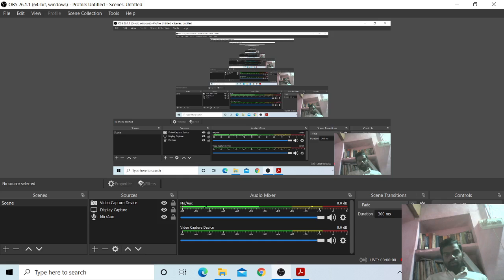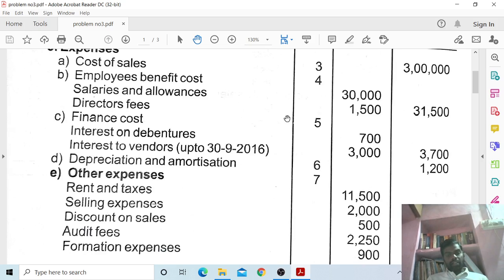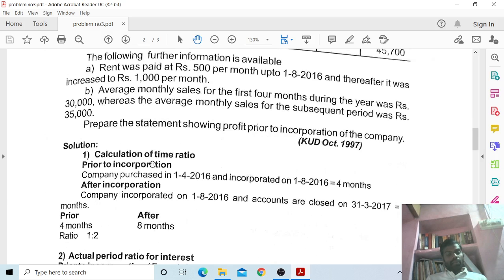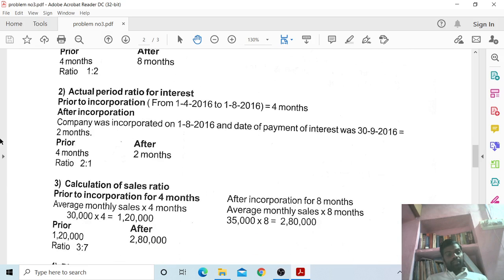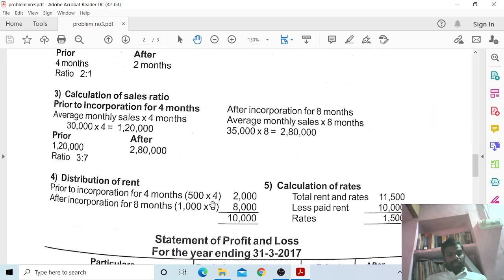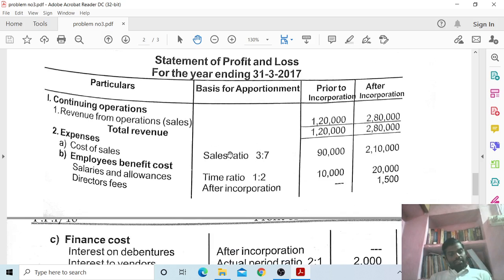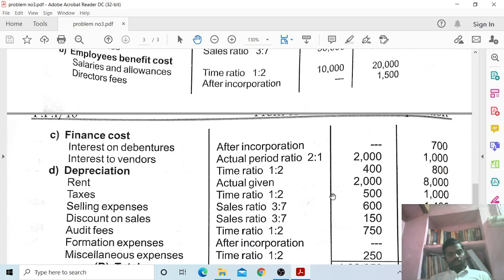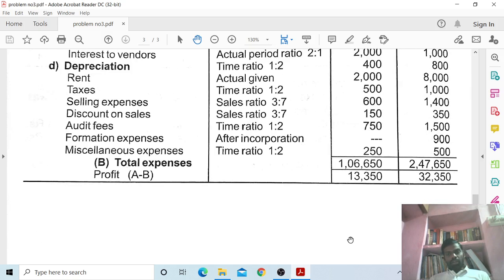profit prior incorp 55 56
CORPORATE ACCOUNTING VIDEO 55 AND 56